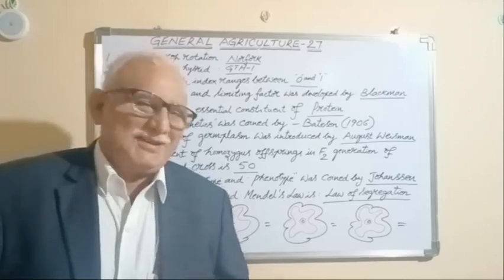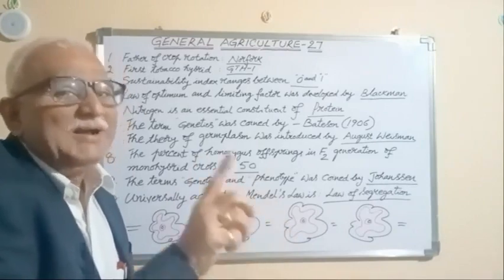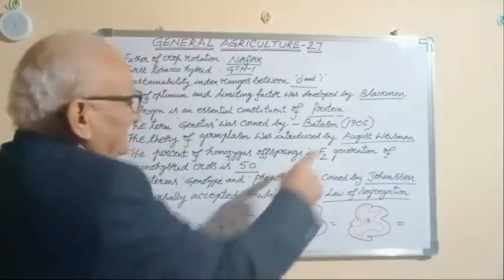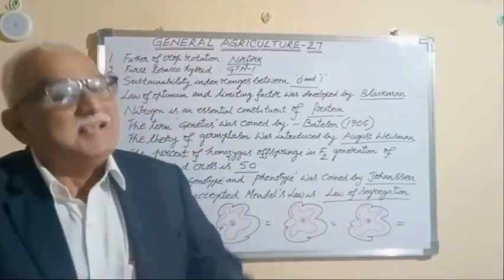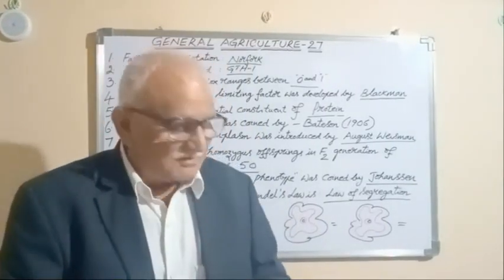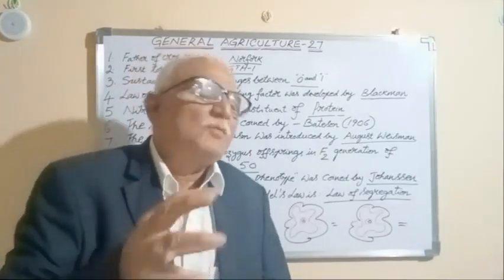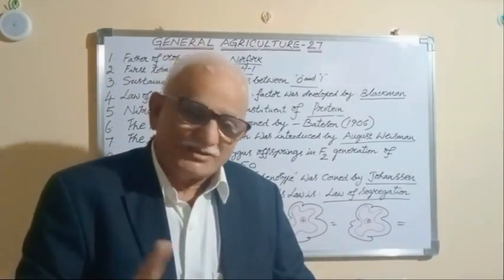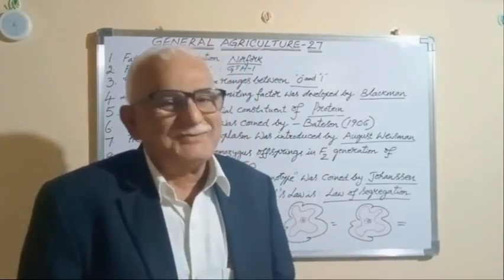General Agriculture 27 JRF/SRF/NET/Other exams - BITS